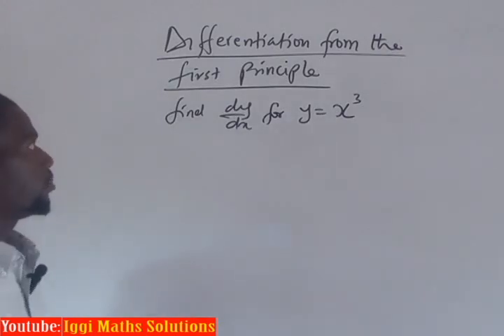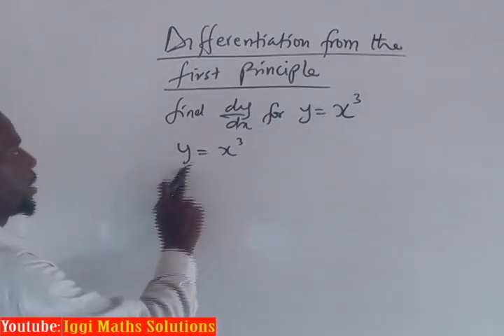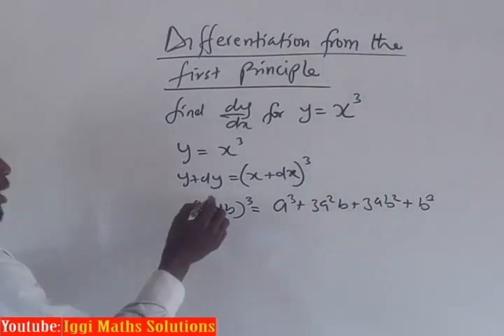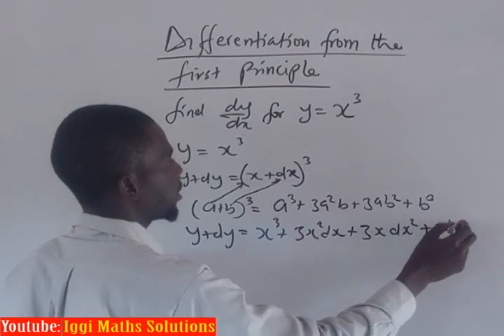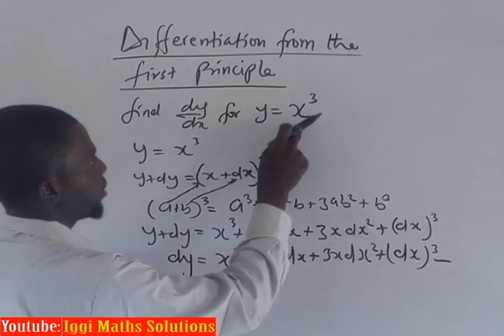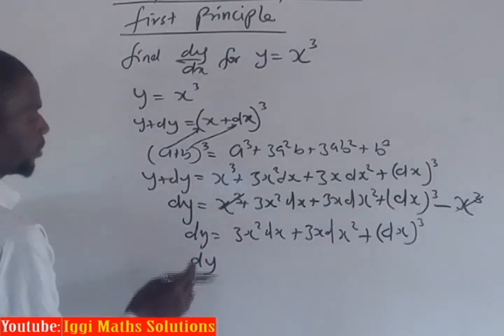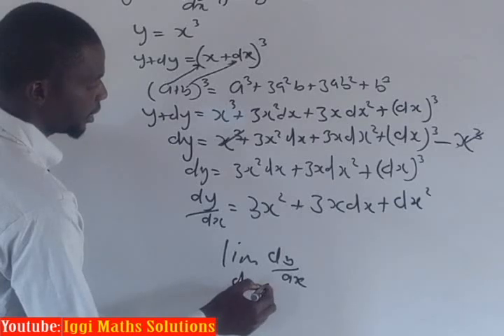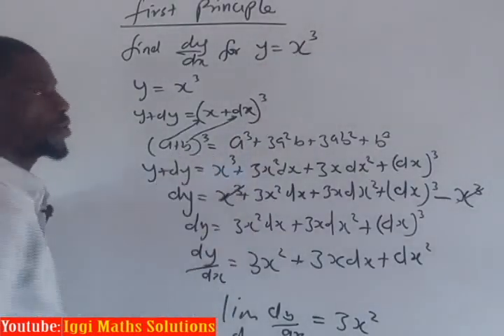Differentiation from the first principle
Differentiation from the first principle in Hausa